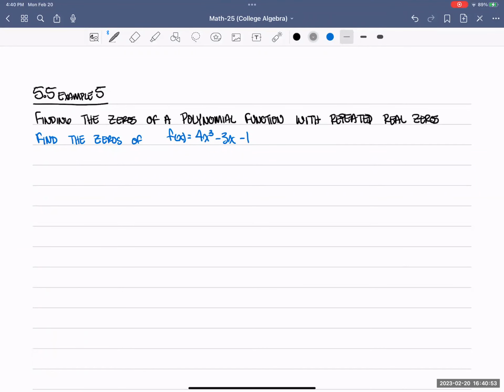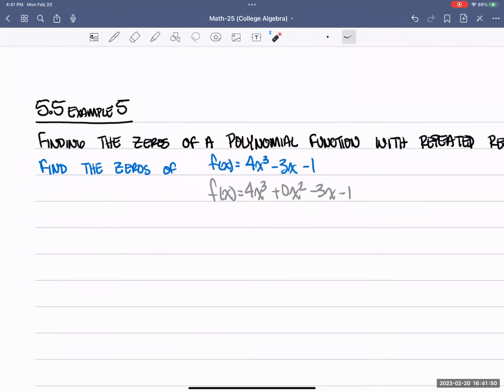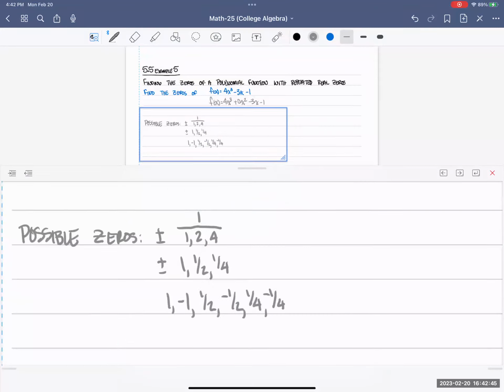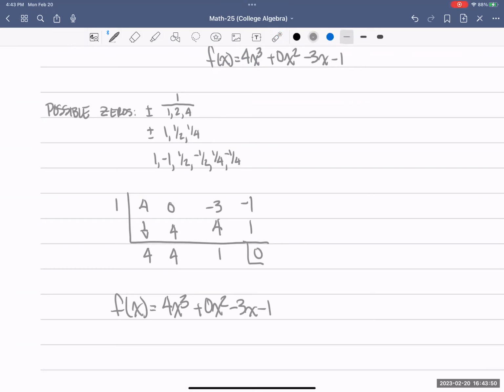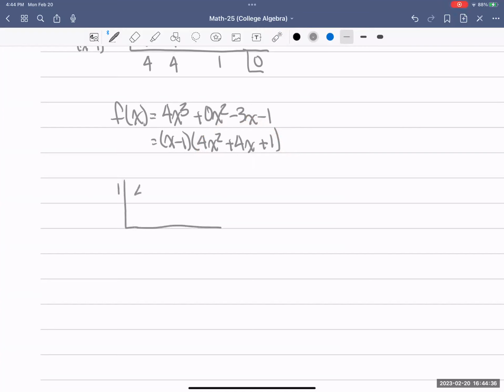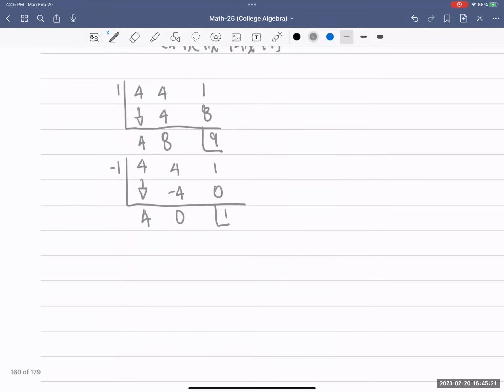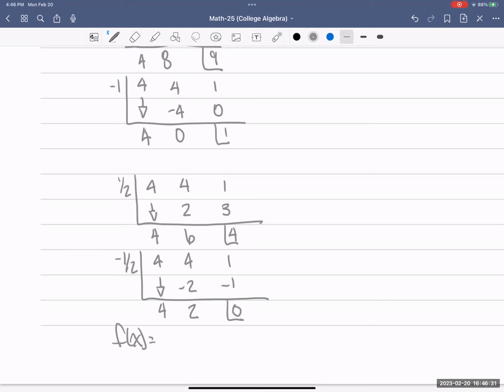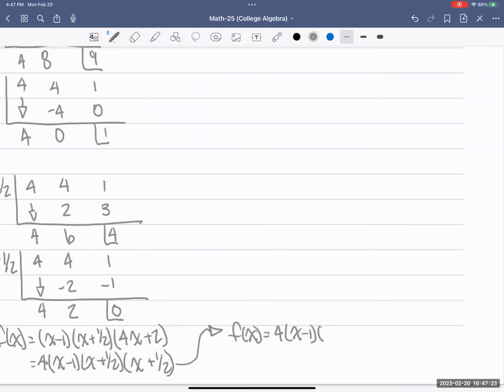Chapter 5 Section 5 Example 5